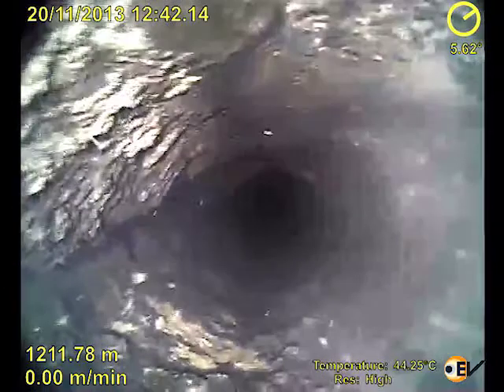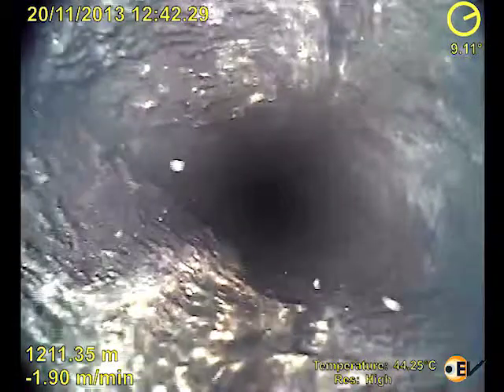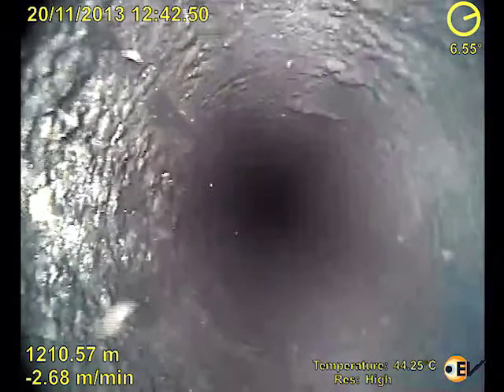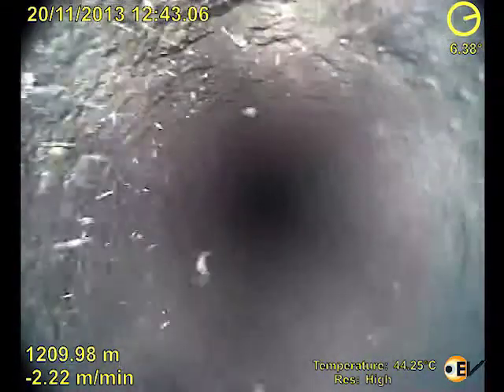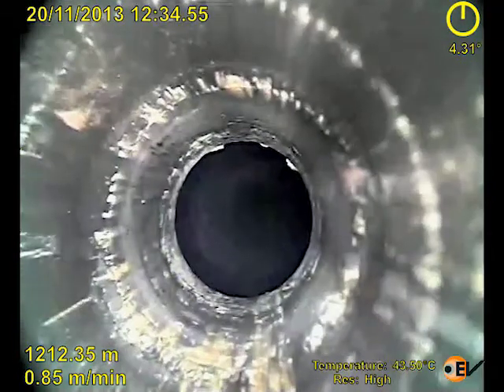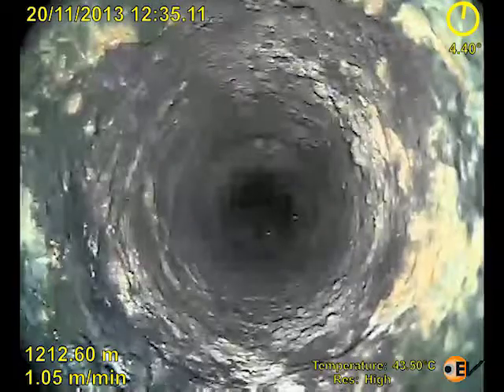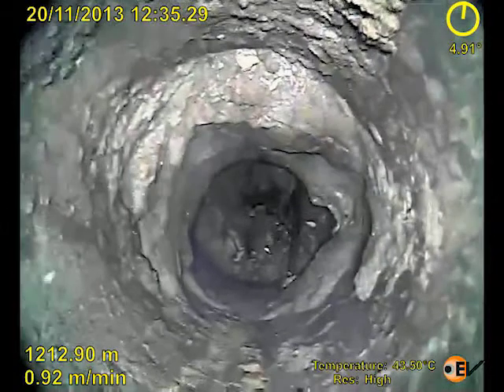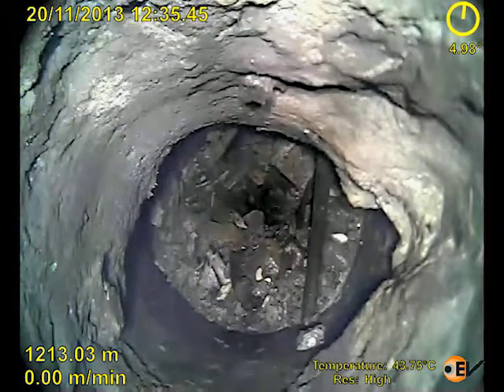Tubing Scale Build-up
This video features two key applications of EV’s downhole video cameras; assessing the wellbore prior to abandonment and identifying scale build-up. With the increased focus on well abandonment, operators are seeing the value in downhole video as both a pre-abandonment evaluation tool and as in this case, diagnosing problems during the abandonment process.

In this example the operator had been trying to abandon the well but was unable to get down due to unknown obstructions. 2 3/8” tubing was run in the well with EV’s downview and sideview electric line camera deployed through the tubing. This allowed the rig to circulate clear fluid with the camera in the wellbore.

The video was streamed from the wellsite directly to the customer’s office and as the video shows the cause of the hold-up was instantly apparent. The colour camera clearly shows the build-up of scale on the 7” casing walls and the bridge that has been caused by scale and debris. More proof that everything in the wellbore is not black and white!

With this information the customer was able to order chemicals immediately upon seeing the scale and then pump the chemicals to remove the scale and bridge saving considerable rig time and cost.